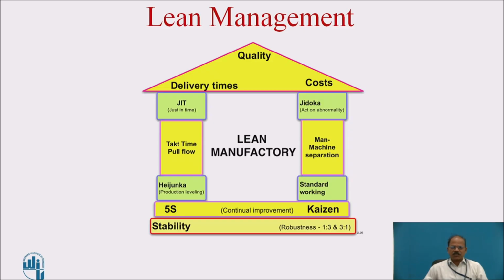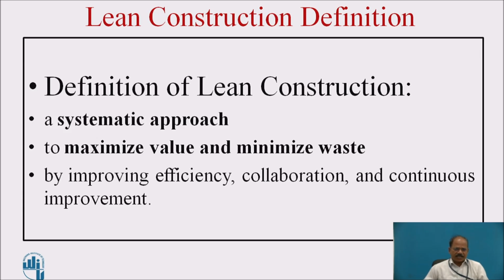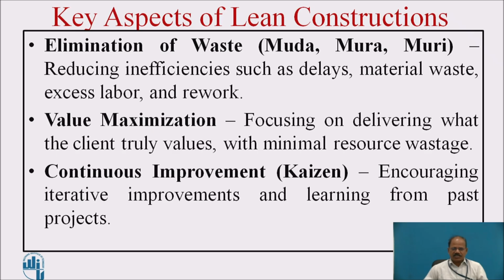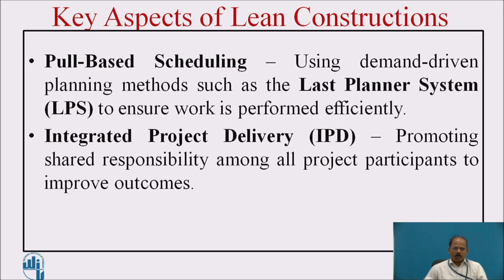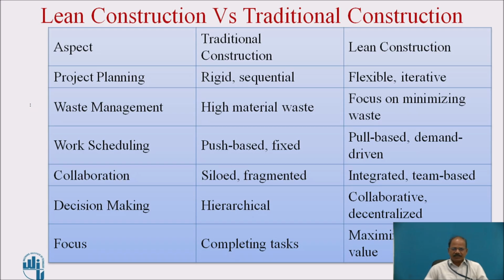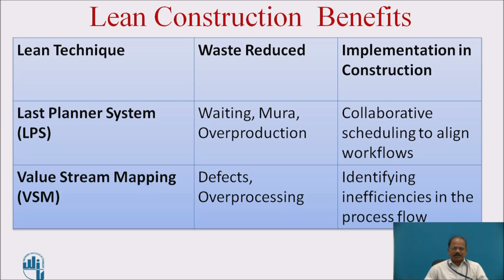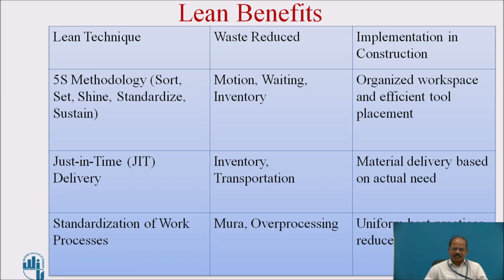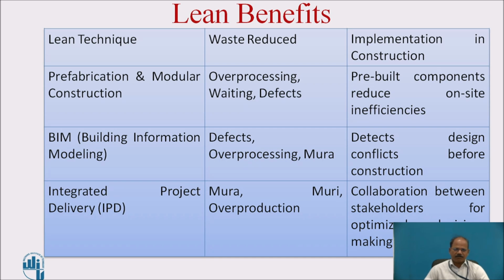Introduction to Lean Constructions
Mr. S. B. Gosavi,
Assistant Professor,